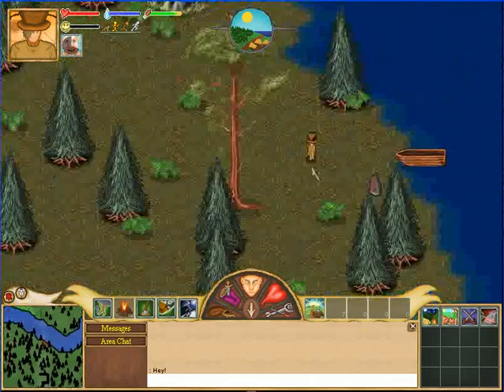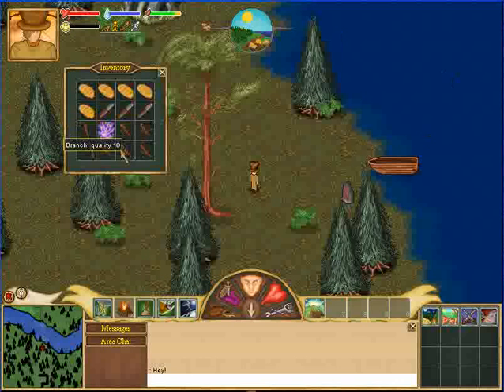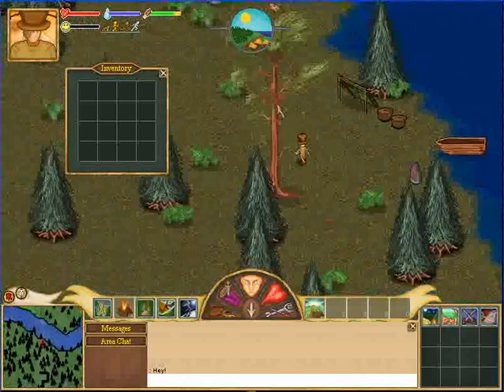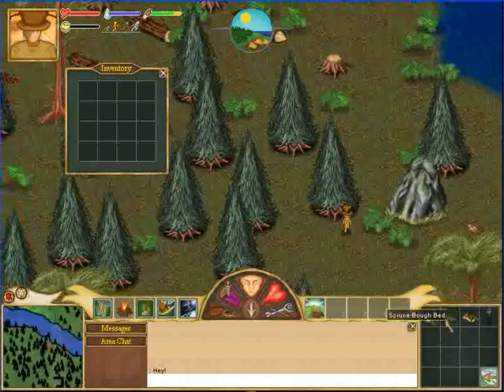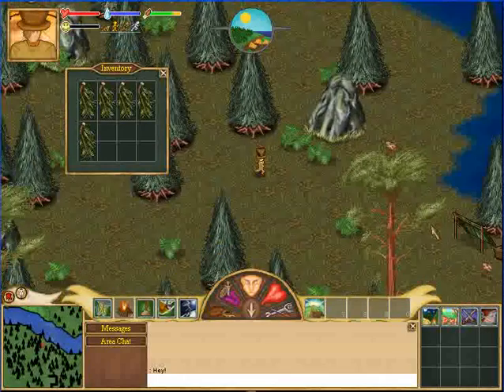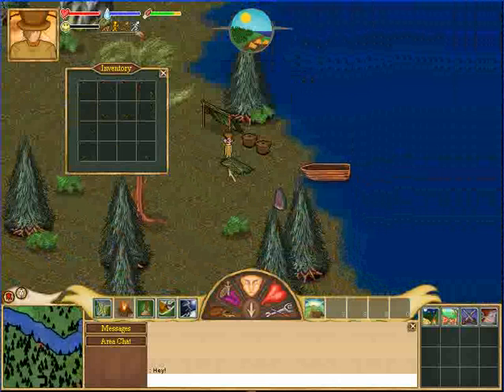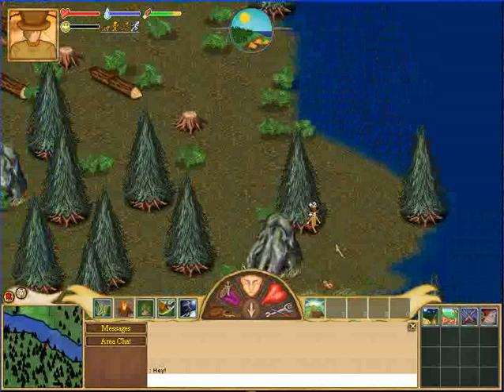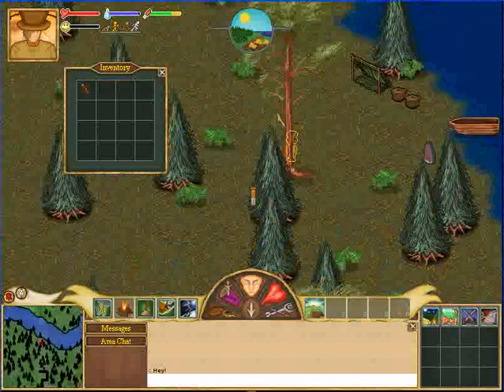Let's Play - Haven and Hearth - Part 2.1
The first part of my second part of my Let's Play Haven and Hearth. I accidentally went over the limit again.

Part 2.2